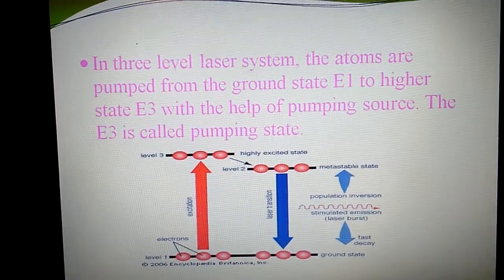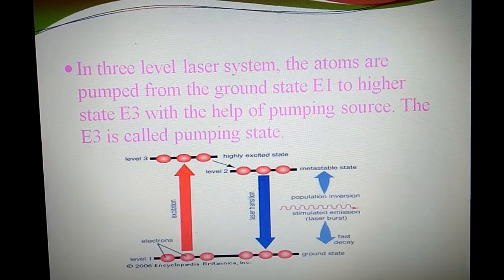Theory of light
Three level and four level pumping mechanism